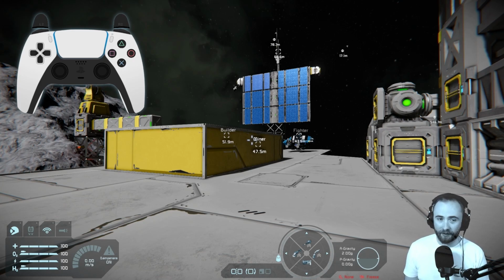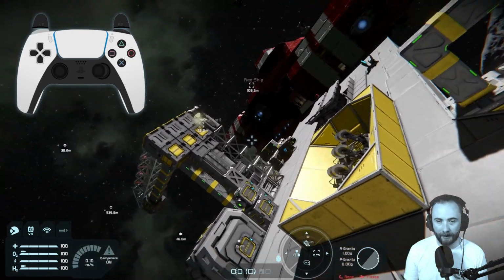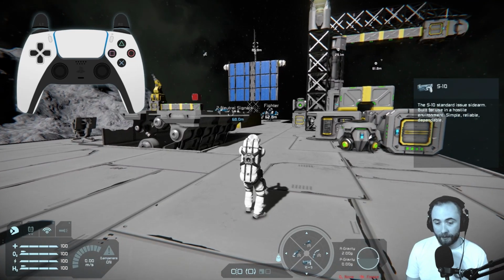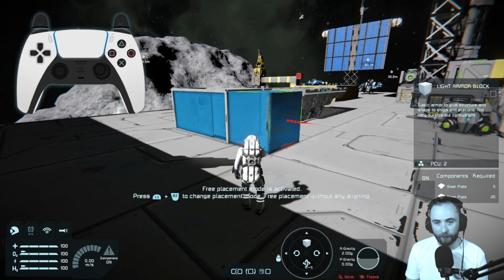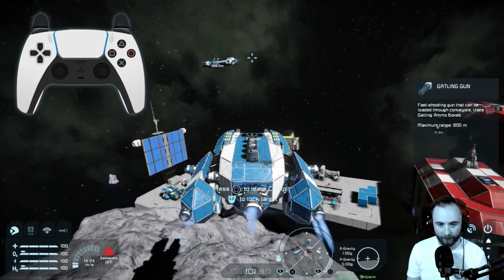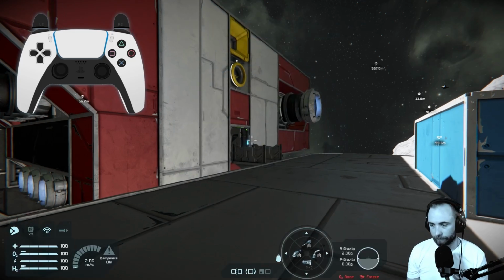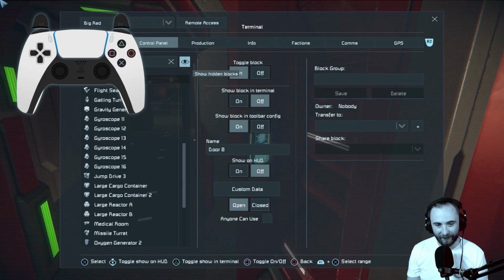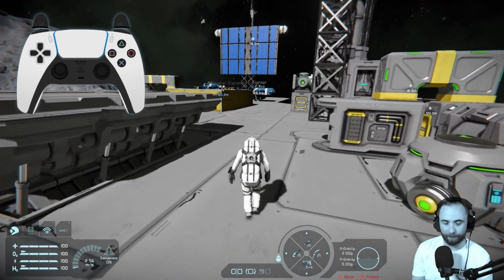Space Engineers: PlayStation Tutorial - Basic Controls